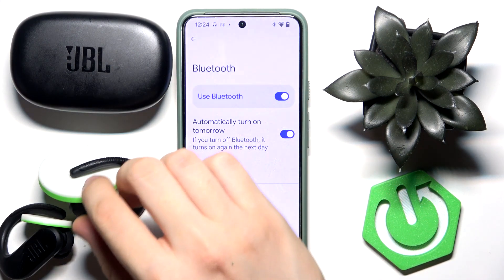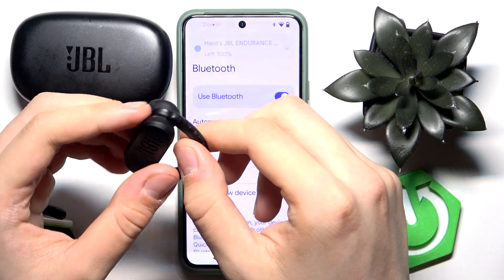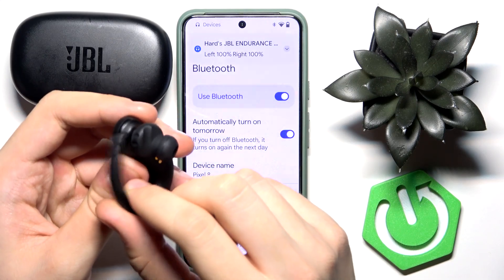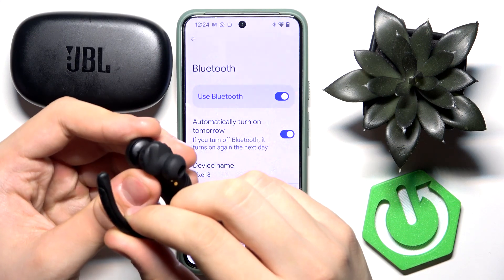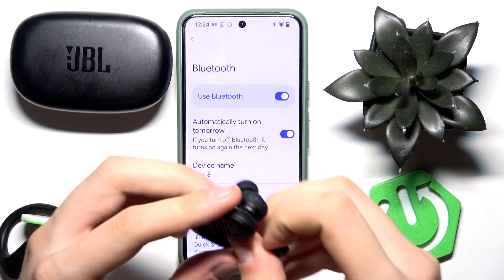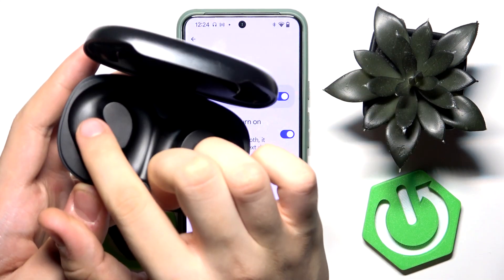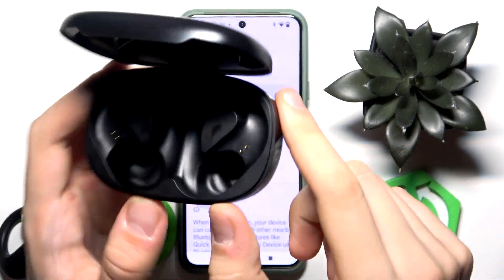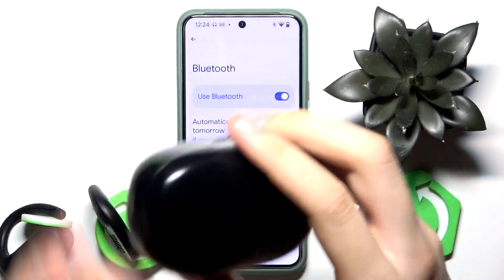How to Fix Only One Earbud Working on JBL Endurance Peak 3 – Troubleshoot Audio Issues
If you're wondering how to fix the issue where only one earbud is working on your JBL Endurance Peak 3, this video will guide you through the troubleshooting steps! We’ll show you how to resolve the problem and get both earbuds working properly again. So, let’s follow all the shown steps and fix the issue of only one earbud working on JBL Endurance Peak 3!

How to fix only one earbud working on JBL Endurance Peak 3? How to troubleshoot audio issues with JBL Endurance Peak 3? How to make both earbuds work on JBL Endurance Peak 3?